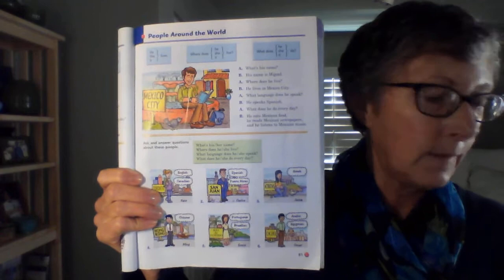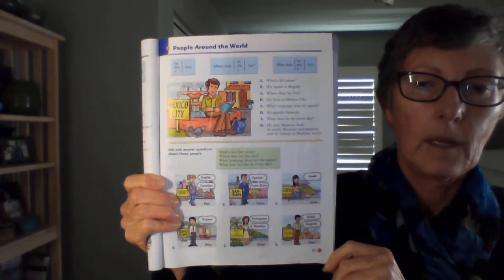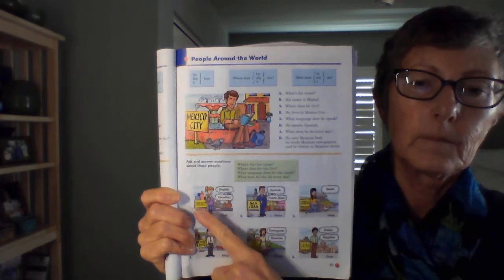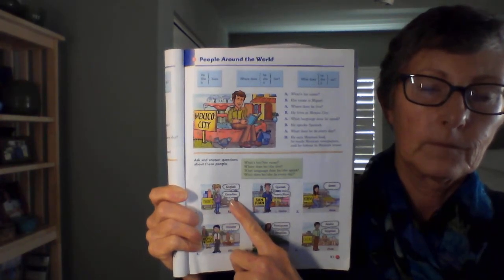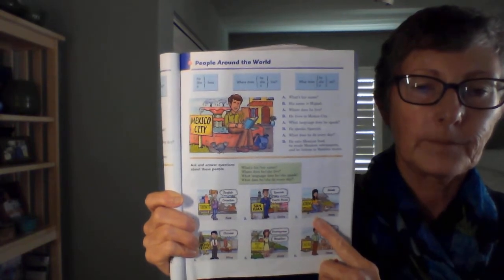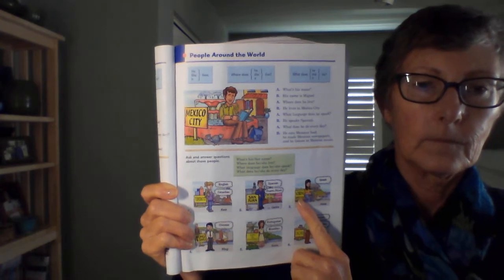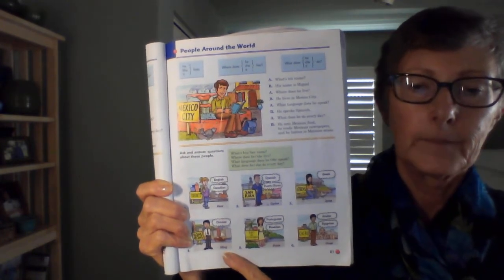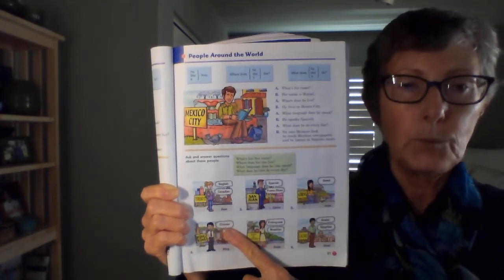Side by Side page 81